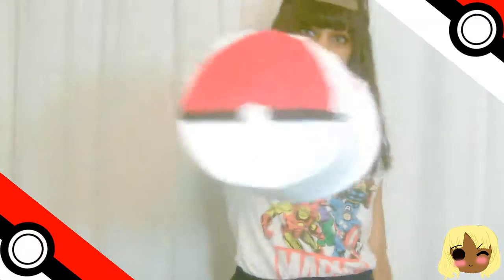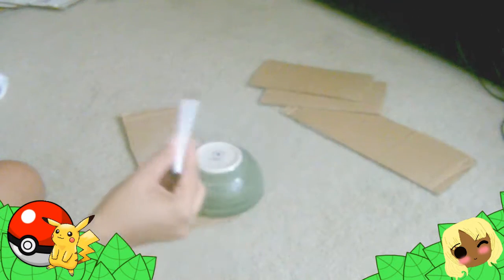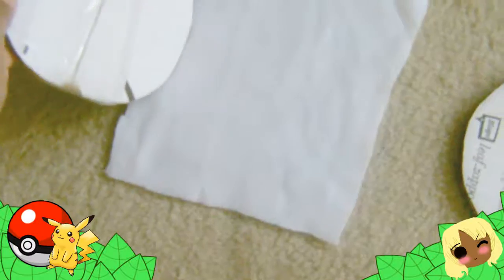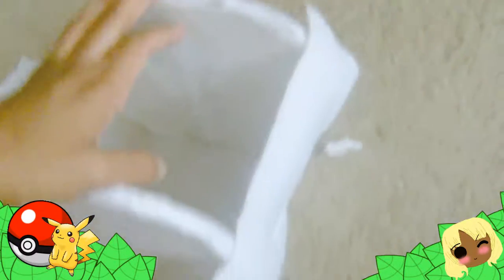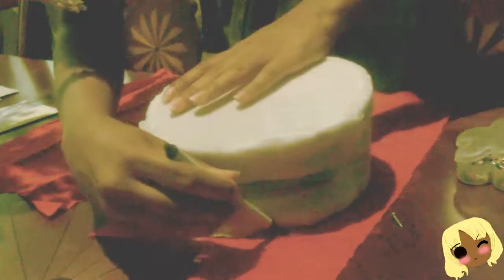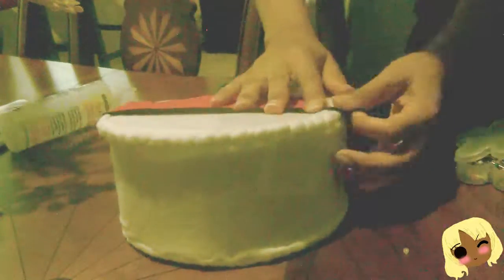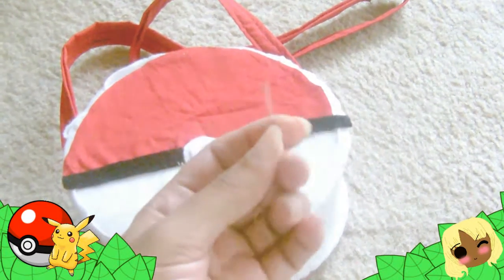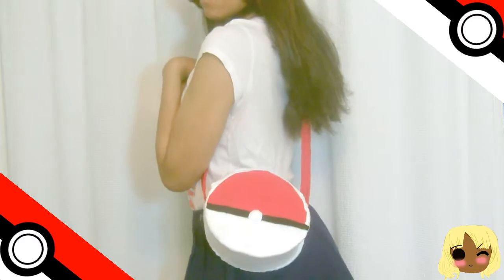DIY Pokemon GO Bag/Purse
Hello everyone!!!
Okay ,Trainers!  This poke ball bag/purse is today's catch
So let's get cracking into this DIY to get started

This tutorial is made for anyone wanting this bag/purse or a pokemon go enthusiast who want is for their travels.

Please be safe and stay with friends/groups while playing to avoid dangers of robbers,kidnappers, etc..

Now I do have to go,